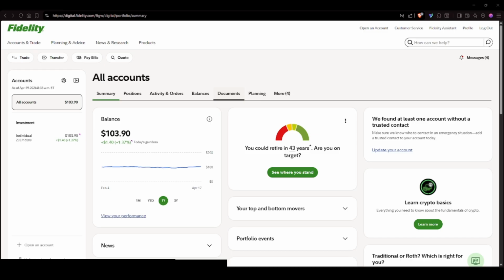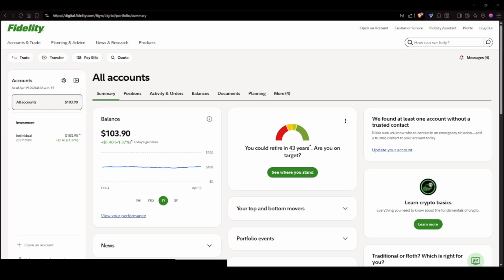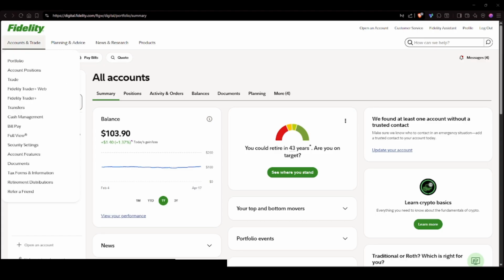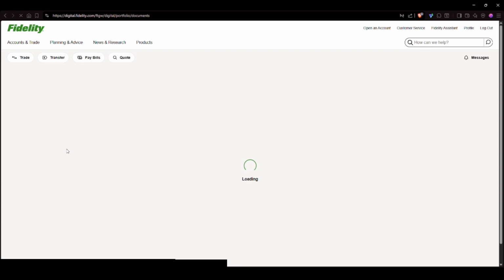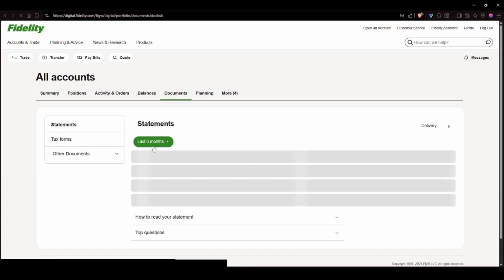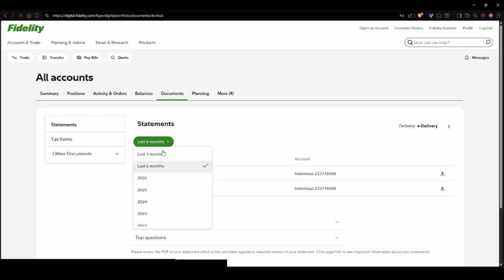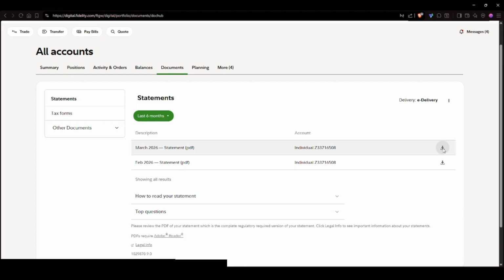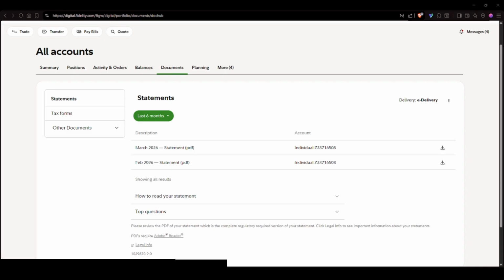How to Easily Get Your Fidelity Statement: Step-by-Step Tutorial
Welcome to this tutorial where we will learn how to get a Fidelity statement. First, you will need to log on to your Fidelity account. Open your web browser and go to the Fidelity website. Enter your username and password to access your account. If you do not have an account, you will need to create one to proceed.